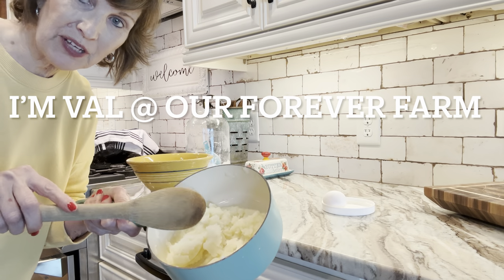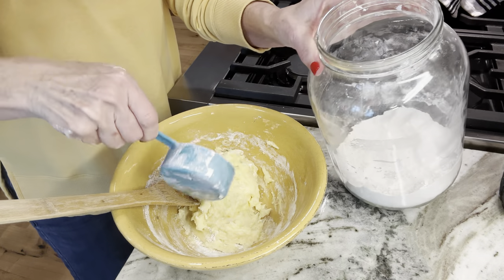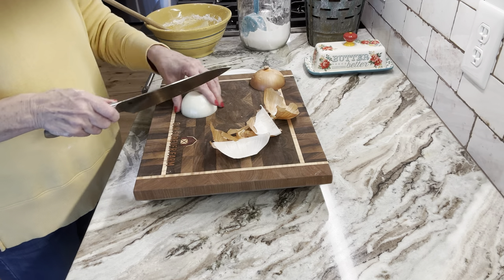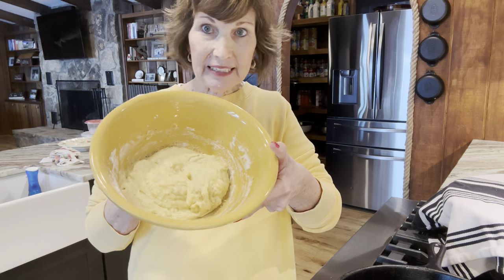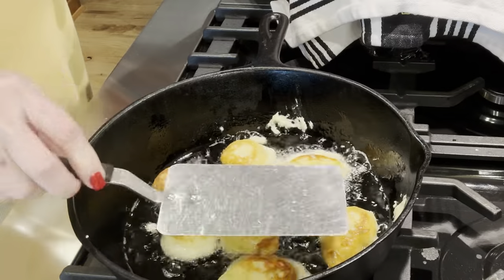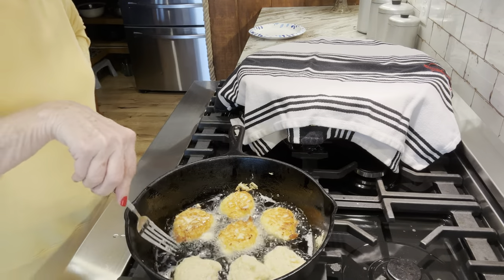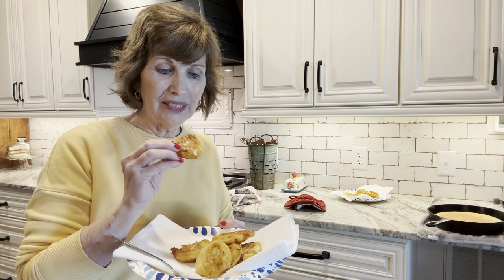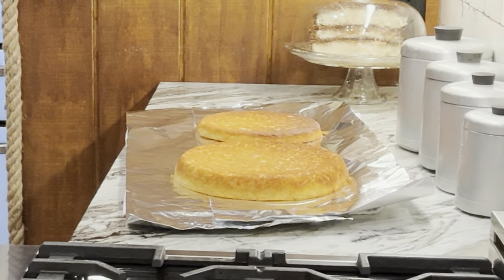Fried Potato Patties From Leftover Mashed Potatoes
Fried Potato Patties

Use leftover mashed potatoes. Add egg, flour, salt & pepper. Optional: onions, garlic, etc. Mix well to a thick consistency that you can spoon out and fry. Fry until golden brown on both sides. You will love this. Potatoes with a crunch.

Thank you for the cards and gifts. If you haven’t, you need to! We have a lot of fun! We love to hear from you!  This is our new address!

Blessings,
Val & Randy Shoates

Here are some products I love and love to share but whst you purchase is betweem you and the company  i will not share anything that I wouldnt use myself

Heres the link for my new Ramjoy Toaster!

And my Ramjoy Air fryer!